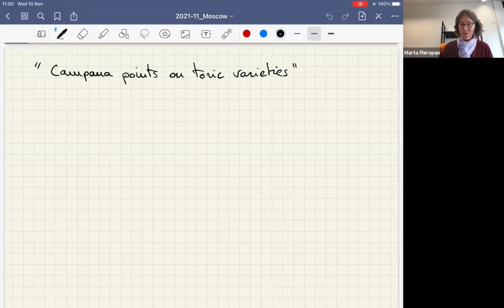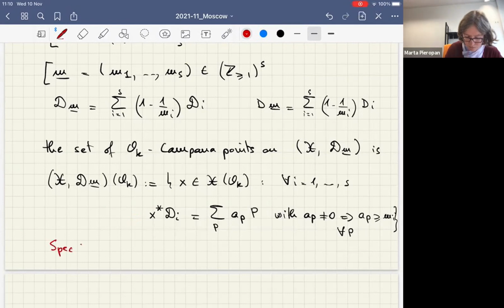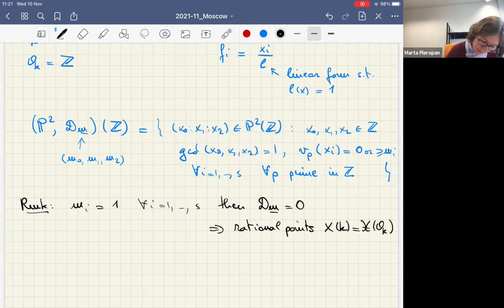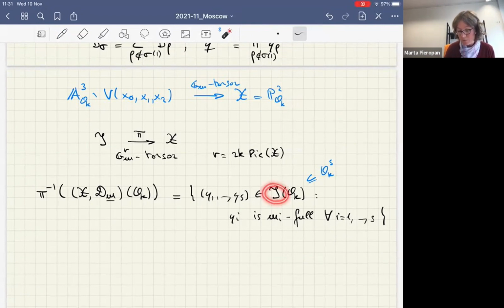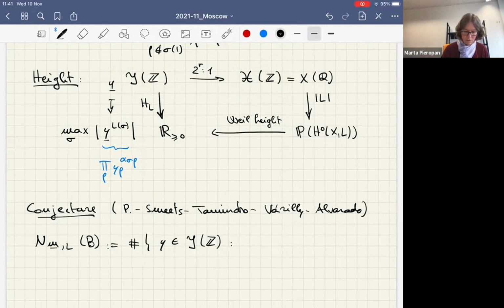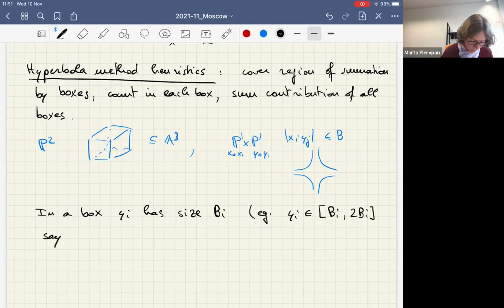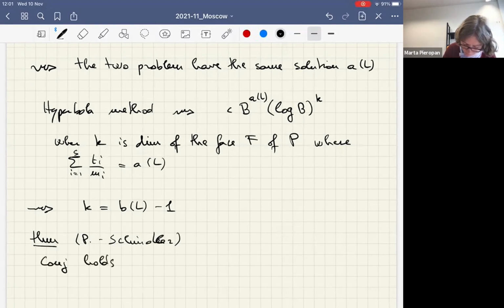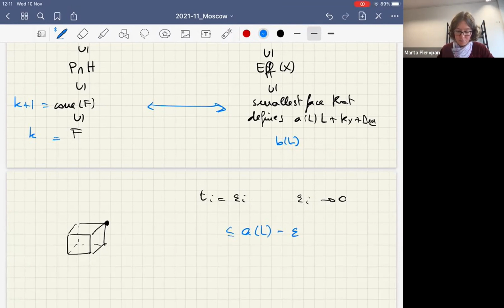Marta Pieropan, Campana points on toric varieties